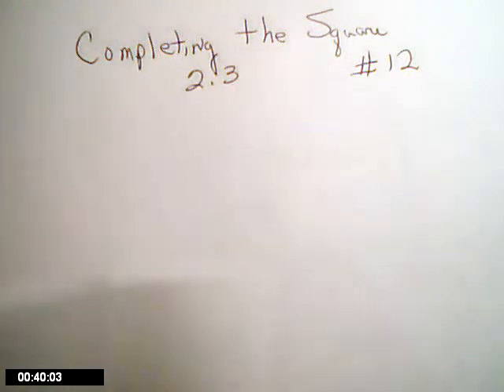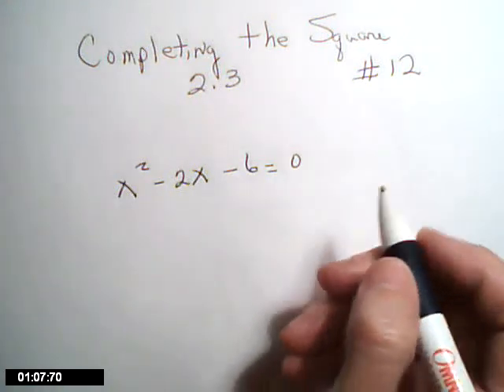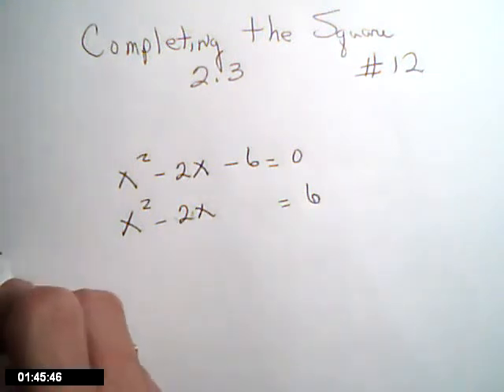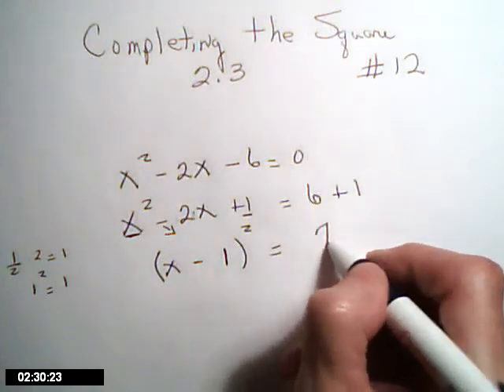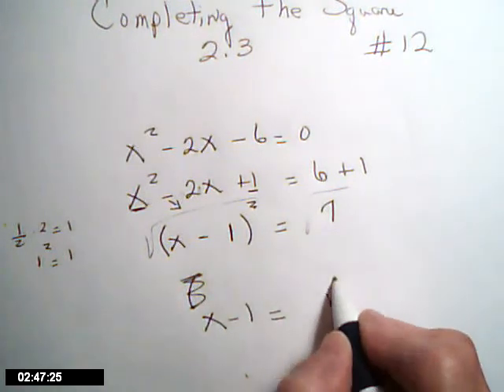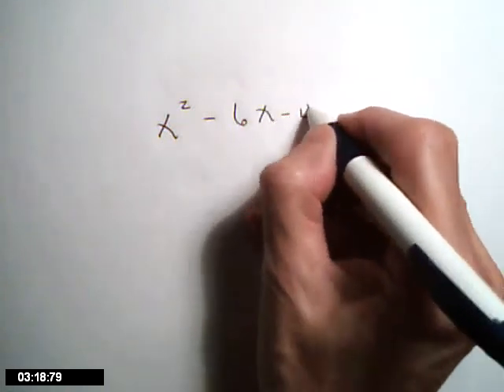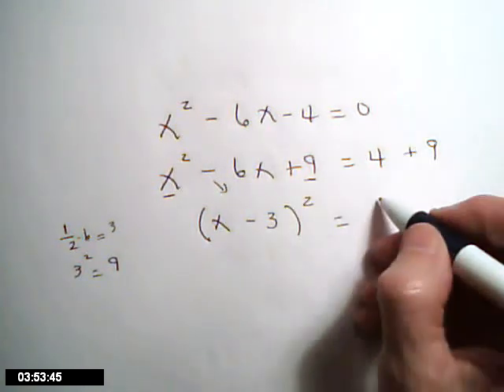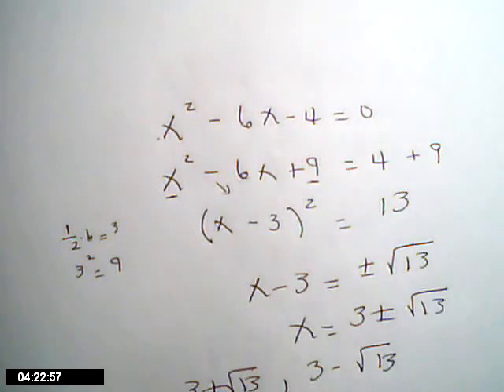College Algebra 3.2(b) Video #1 Solve by Complete the Square